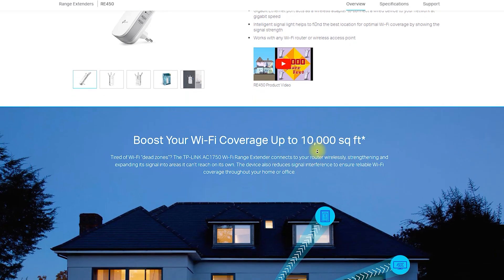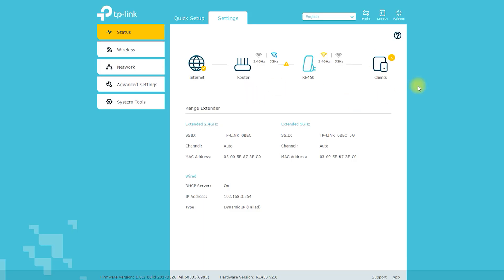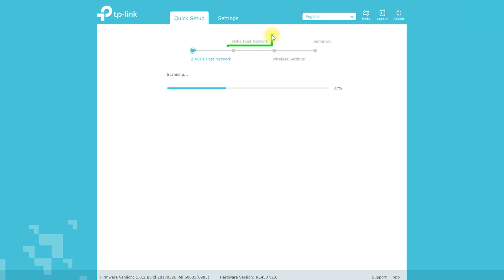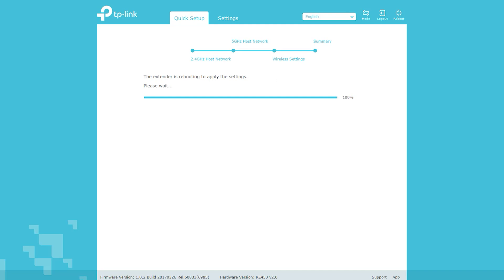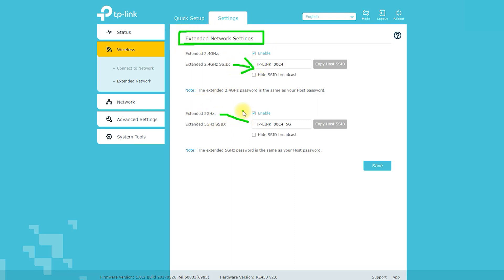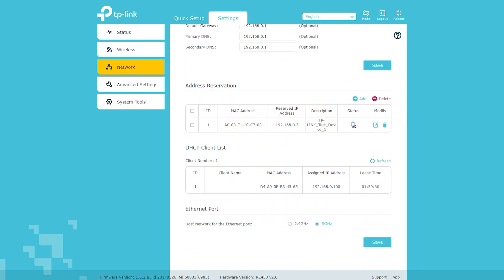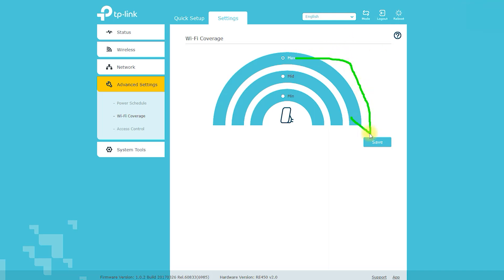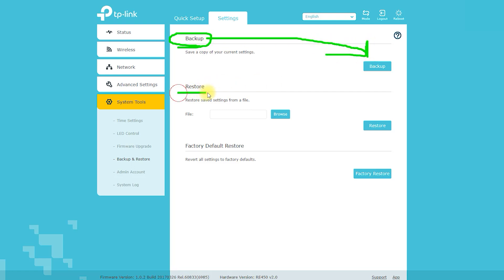How to Set Up TP-Link RE450 AC1750 Wi Fi Range Extender And Optimise for Best Performance 🏃💨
The RE450 AC1750 Wi-Fi Range Extender is a device that is designed to extend the coverage of an existing Wi-Fi network. It works by receiving the wireless signal from the main router and re-transmitting it to extend the range of the network.

The device supports dual-band Wi-Fi with speeds of up to 1750Mbps, which includes 450Mbps on the 2.4GHz band and 1300Mbps on the 5GHz band. It also comes with three external antennas that can be adjusted to maximize signal strength.

The RE450 has a Gigabit Ethernet port that allows you to connect wired devices to your network. It also has a built-in Intelligent Signal Indicator that helps you find the best location to place the extender for optimal coverage.

Setting up the RE450 is relatively easy using the web-based user interface or the TP-Link Tether app. The device also supports WPS (Wi-Fi Protected Setup) for easy setup.

Overall, the RE450 AC1750 Wi-Fi Range Extender is a great option for extending the coverage of your Wi-Fi network and providing a stable and reliable connection throughout your home or office.